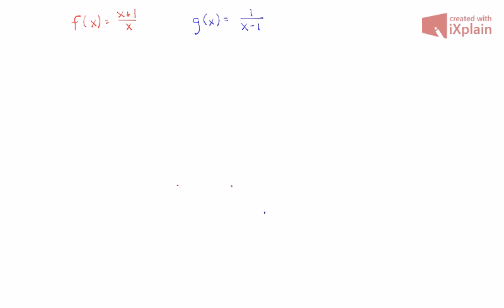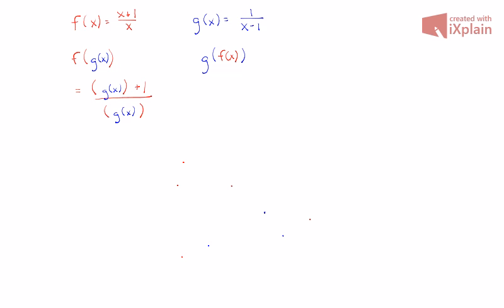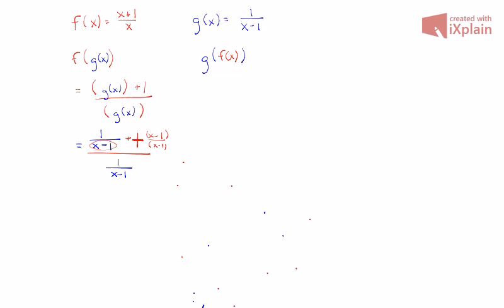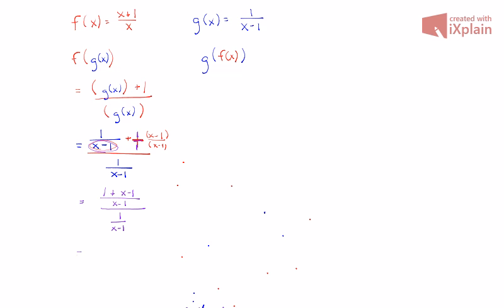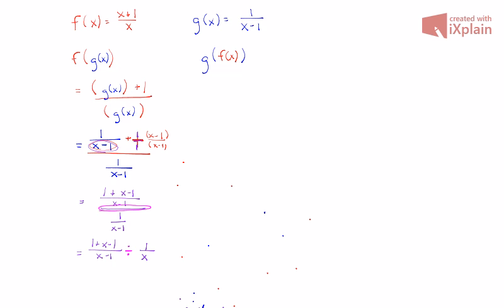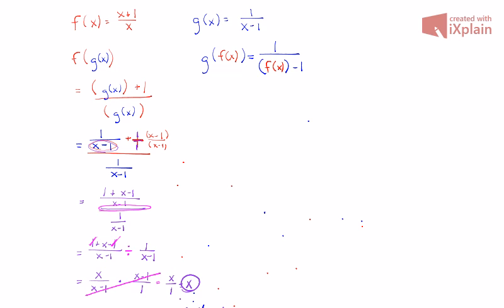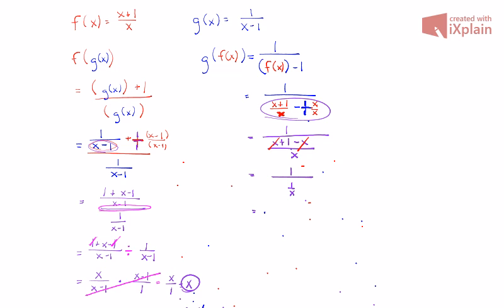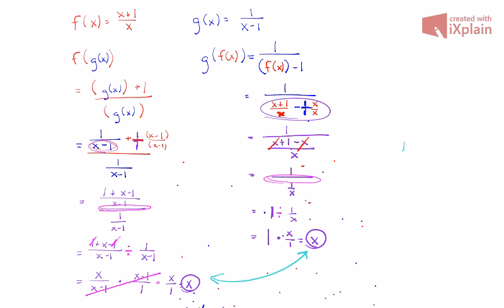MAT150 Section 3 7, #23